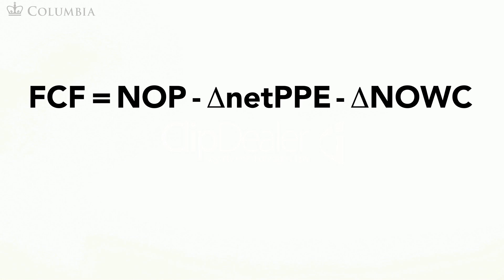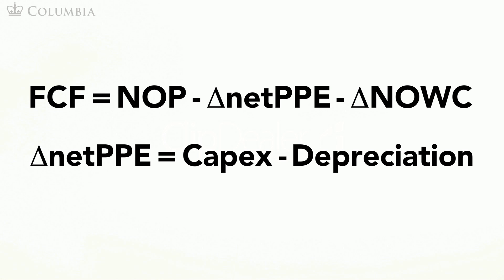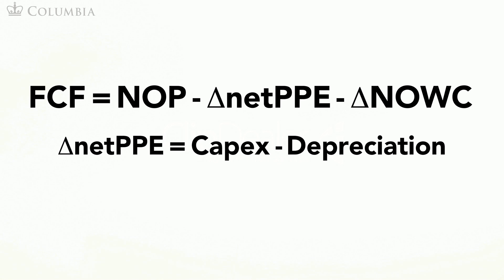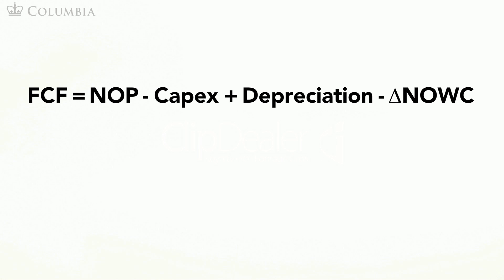MOOC CORPFIN2x | COURSE 2 | 2.5 Change in netPPE